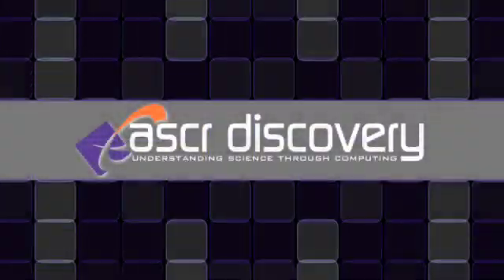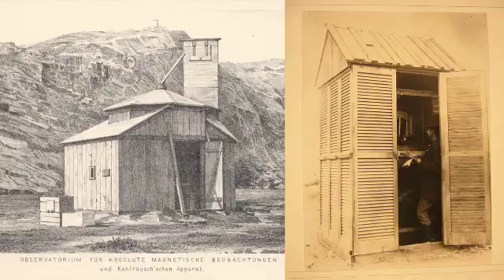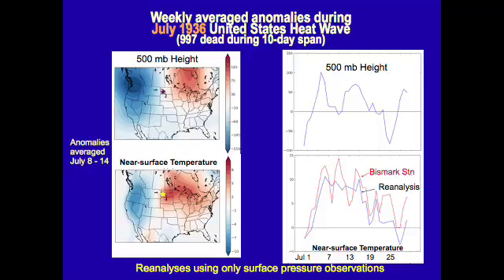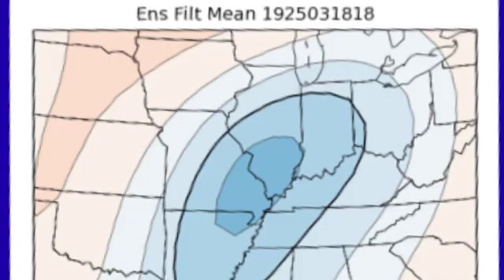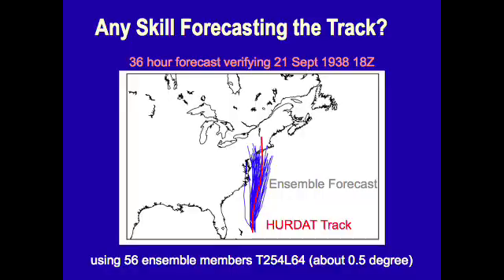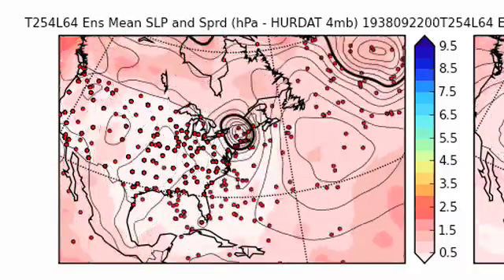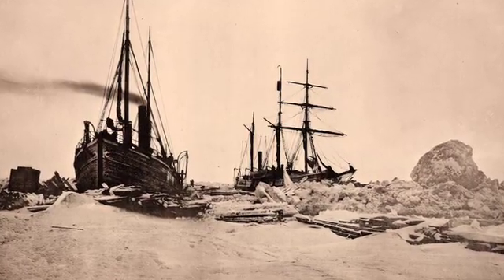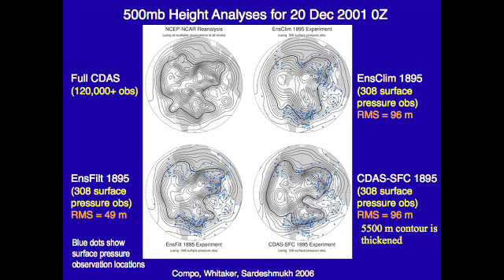ASCR Discovery - Old Weather, Future Climate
Gil Compo describes the 20th Century Reanalysis Project that he leads for the National Oceanic and Atmospheric Administration. The project relies on 150 years of weather data and simulations run on Department of Energy supercomputers.